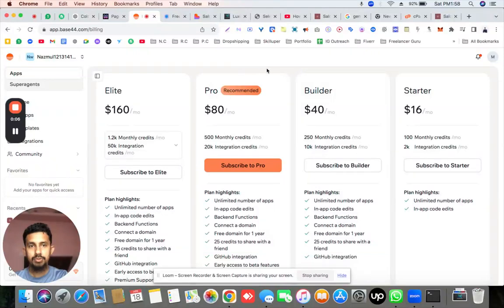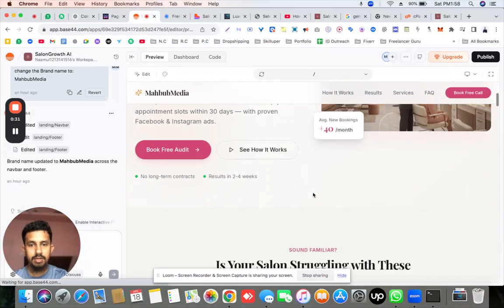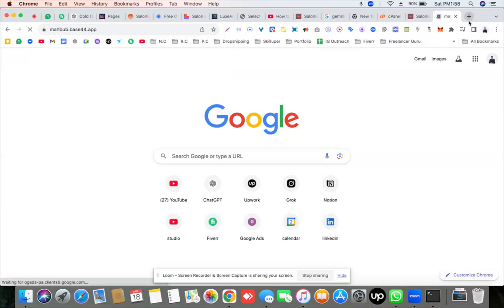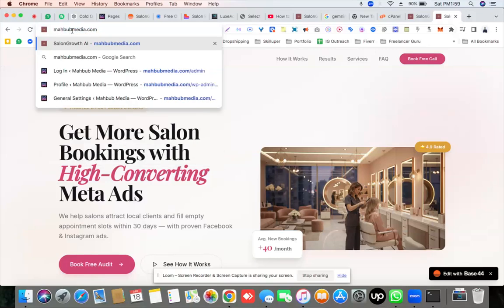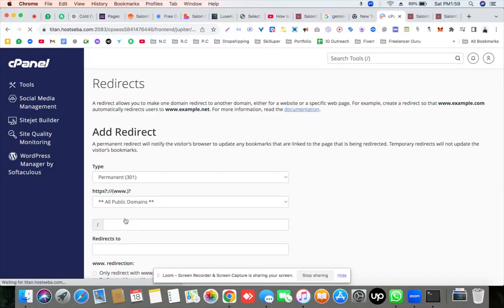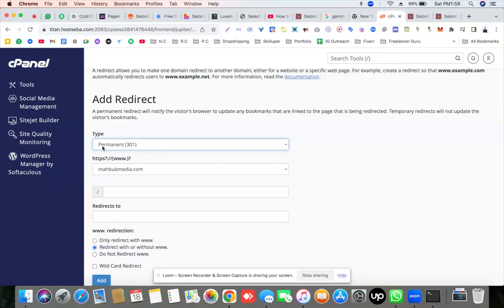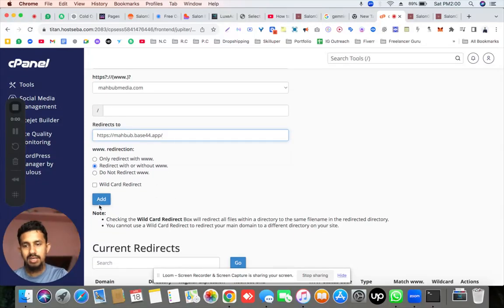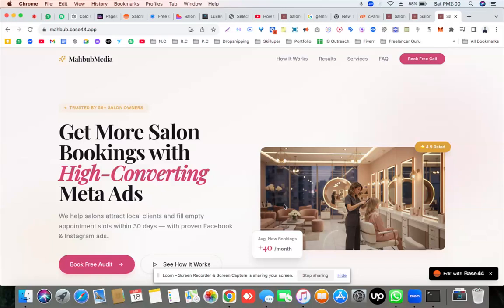How to redirect a domain to another website 2026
Looking for fast, reliable, and beginner-friendly hosting?
In this video, I share my honest thoughts on FastComet Hosting — including speed tests, setup guides, pros, cons, and everything in between.

✅ What You’ll Learn:

FastComet performance & speed tests

WordPress hosting setup tutorial

Honest pros & cons after 30 days

FastComet vs other hosting providers

My personal experience using it daily

🔧 Need help choosing a plan or setting up your site?
I'm happy to assist you if you sign up using my link above!